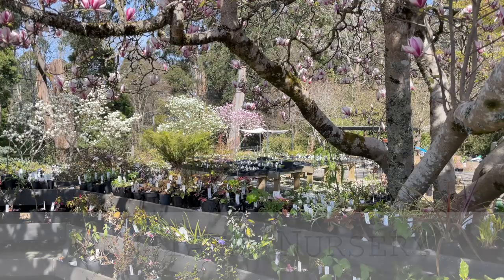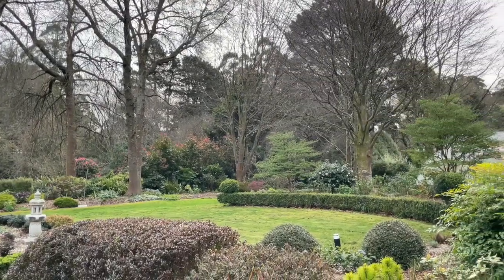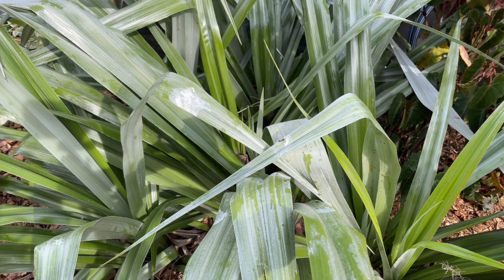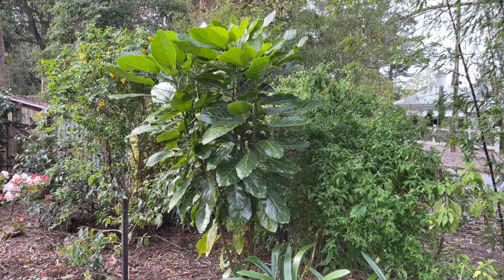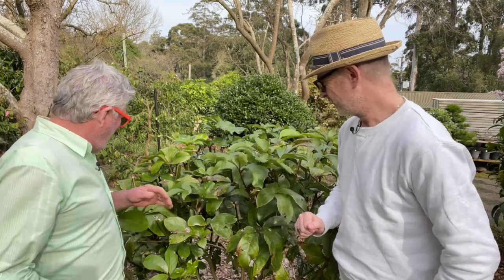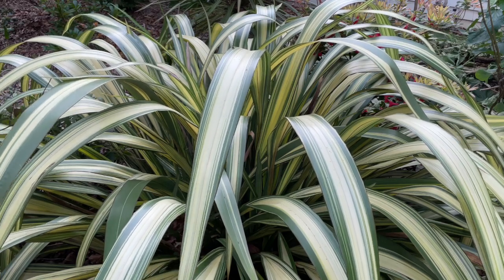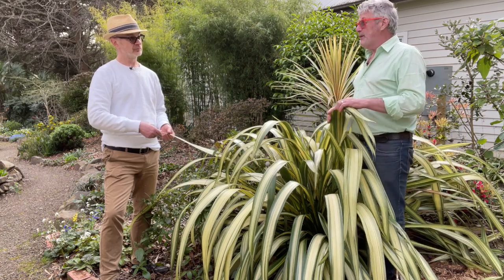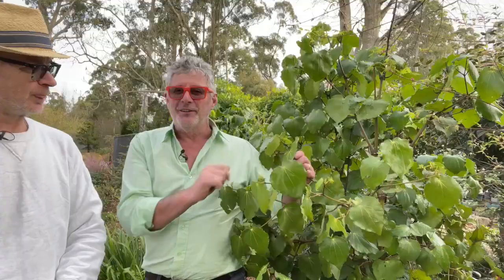12 incredible New Zealand foliage plants!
This week Plant Lovers we return to the wonderful Gentiana Nursery to look at owner Craig Wilson's amazing collection of New Zealand foliage plants. We also visited Craig to look at his brilliant Bonsai collection which you can New Zealand has very varied climatic regions so some of these plants are completely hardy whilst others are frost sensitive sub-tropicals. Many thanks to Craig for allowing us to roam around his garden, and you can find out more about Gentiana
And if you are interesting in finding out more about the Royal Horticultural Society of Victoria you can
The plants we cover in this video are:
Astelia chathamica
Astelia nervosa 'Westland'
Uncinia rubra
Meryta sinclairii
Pseudopanax arboreus
Pseudopanax crassifolius
Pseudowintera colorata 'Red Leopard'
Phormium cookianum
Pittosporum anomalum
Entelea arborescens - Whau
Coprosma
Piper excelsum
Piper melchior